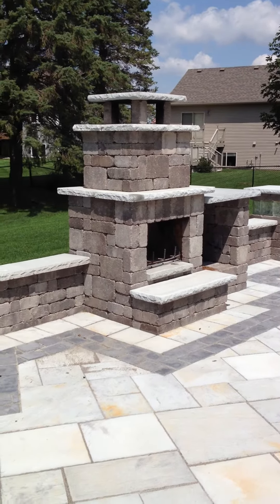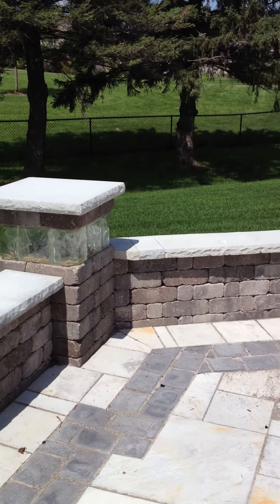Custom Retaining Walls & Landscaping Rochester, MN Bluestone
Another fine landscape design and install completed by Custom Retaining Walls & Landscaping Rochester MN.  Lakeland Bluestone wall block were used to build an encompassing seat wall.  Silver Creek Slate landscape tiles in Fond Du Lac color make for a gorgeous patio area.  Entertain  guests or simply relax with your Necessories Outdoor Living Kits.  Belly up to the Grand Island Bar and enjoy the ambience created by the Grand Water Fall.  Or enjoy a warm fire in the Cpomact Fireplace OR the Fire Pit.